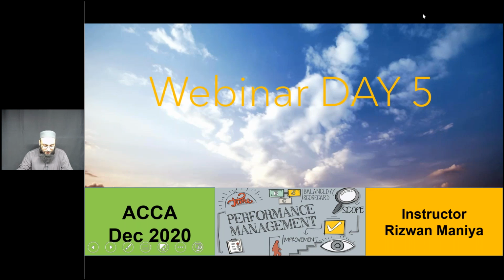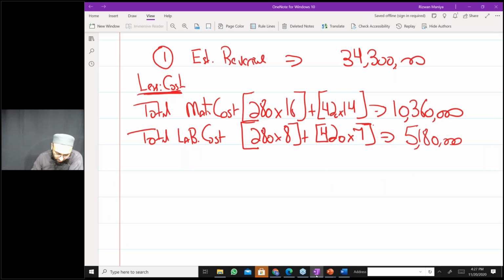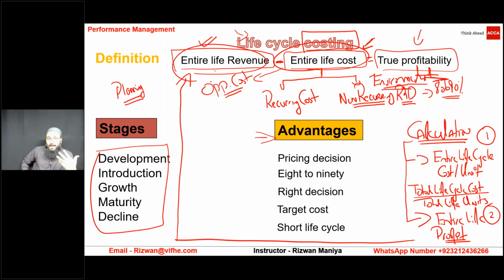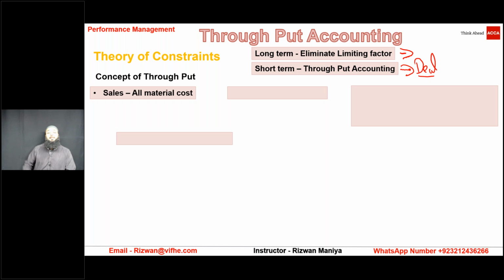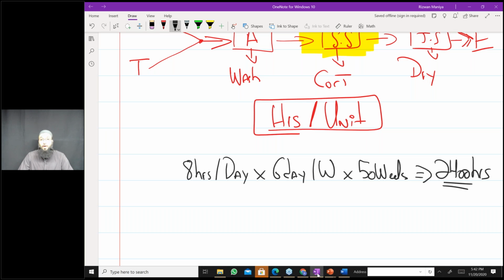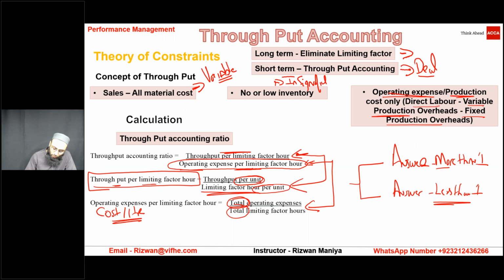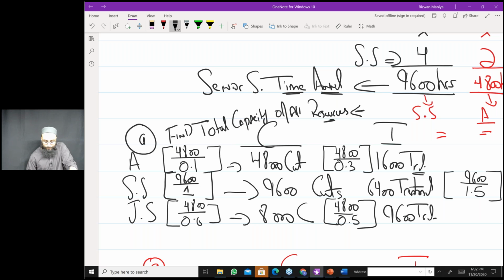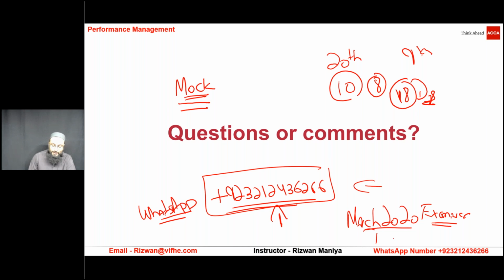PM (F5) - Day 05 - Dec 2020 - Performance Management ACCA Exam Approach Webinars MNN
Virals Videos Vines
vvv ACCA
ACCA
ACCA certification
ACCA courses
ACCA exams
ACCA jobs
ACCA learning partners
ACCA meaning
ACCA qualification
ACCA salary
ACCA self-study
ACCA UK
ACCA
ACCA certification
ACCA courses
ACCA exams
ACCA jobs
ACCA learning partners
ACCA meaning
ACCA qualification
ACCA salary
ACCA self-study